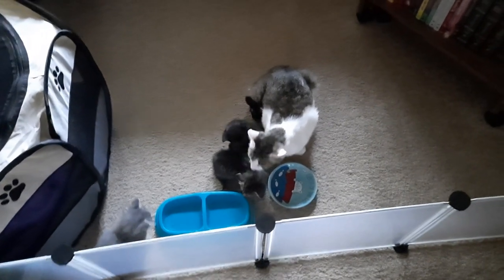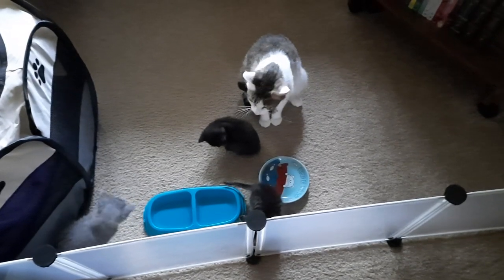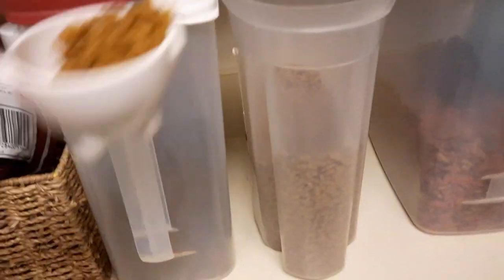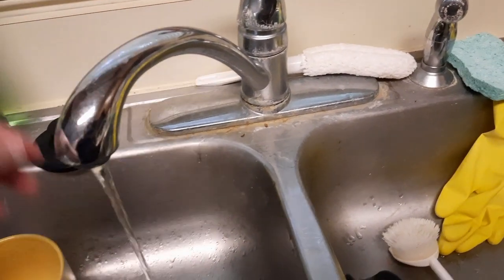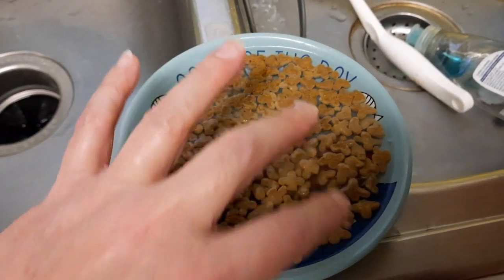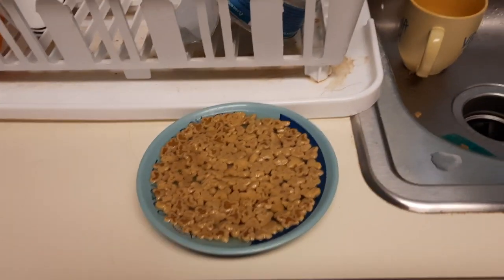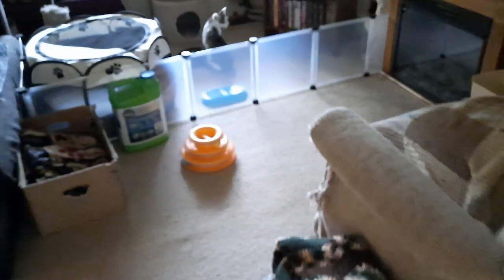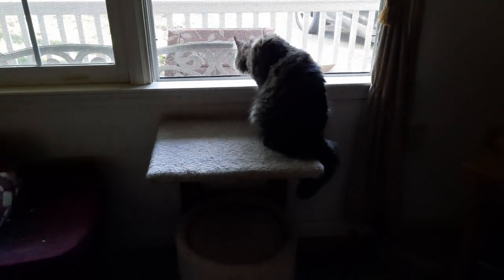Maggie's kids are trying solid food! Ms. Katie voices her opinion loudly in the background. 😸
Good morning and happy Wednesday!
I put some food and water down for Maggie this morning and to my surprise the kids decended on it. Lol. Poor little gray baby nearly choked so I quickly removed the hard dry food and made an express batch of Kitten Chow Oatmeal, which is just kitten chow softened in warm water.
Everyone loved it. So the transition to solid food has begun! Yay!

Phoebe's kids are still sneezing, but are running and playing like typical maniac kittens. They see the doctor Friday morning.
I will post an update about them this weekend.

Until then, hope you have a good week.

Be good to each other. 😘